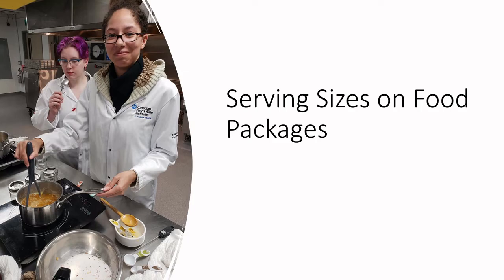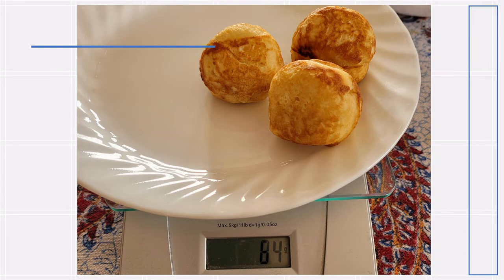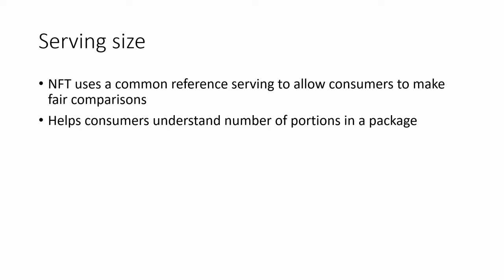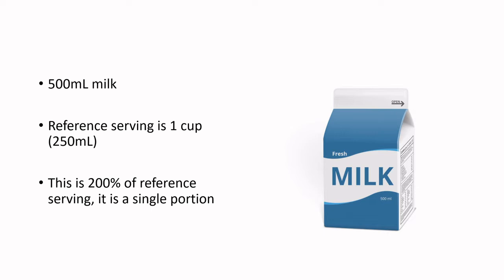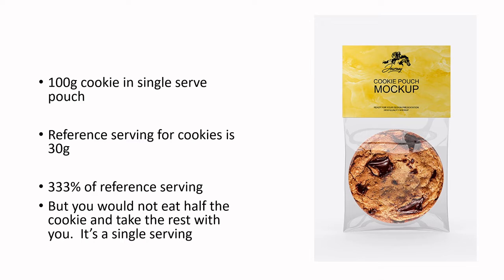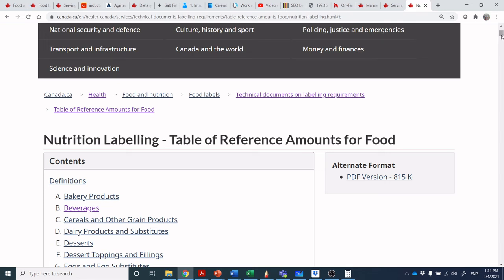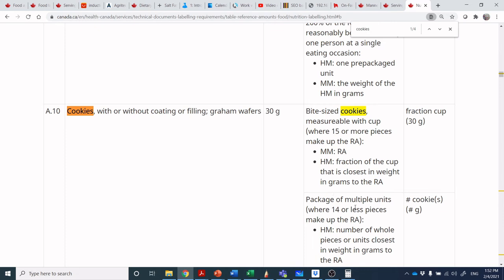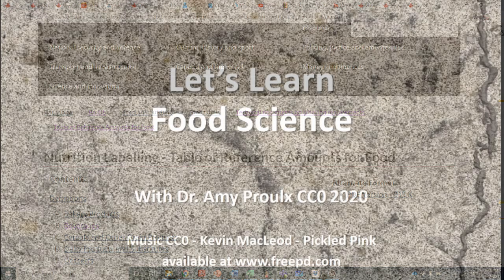Let's Learn Food Science - Serving Sizes on Food Packages - Part 1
At the end of this video you will be able to:
-Identify if your product is a single serving, or multi-serving package
-Use the Reference Serving Size tables for identifying the serving size
-Identify the ideal common terminology for describing your serving size

This is the web reference for the CFIA Serving Sizes and Reference Amounts:

This is the web reference for the CFIA Table of Reference Amounts for Foods: